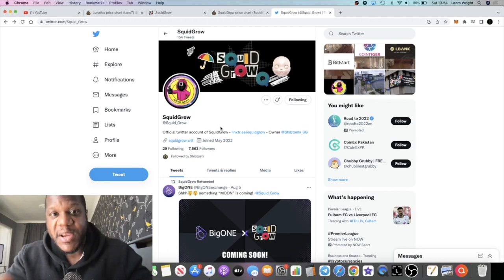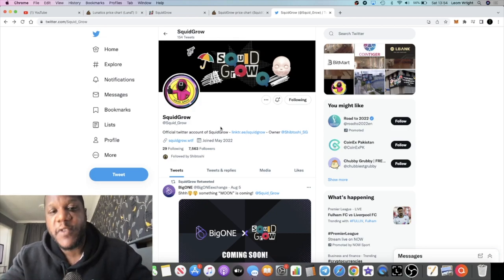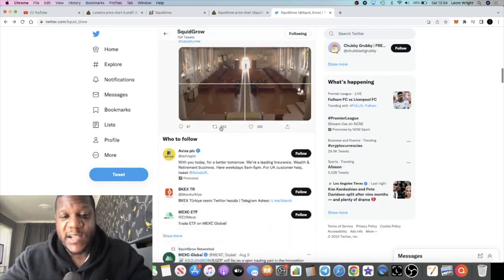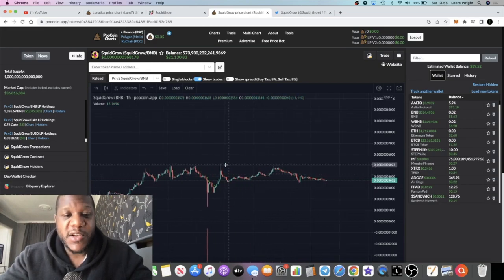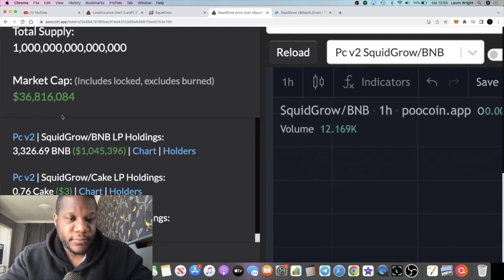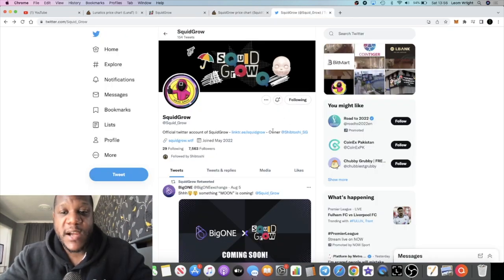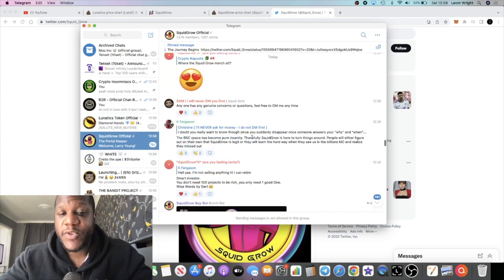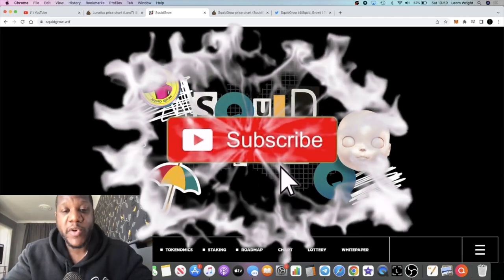SQUIDGROW THE NEXT SHIBA INU IS THE BULLRUN